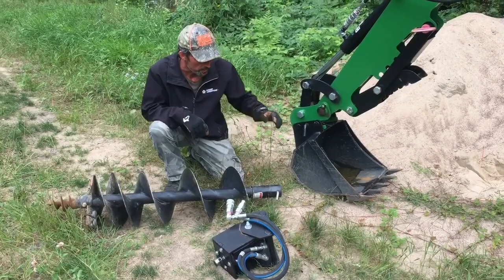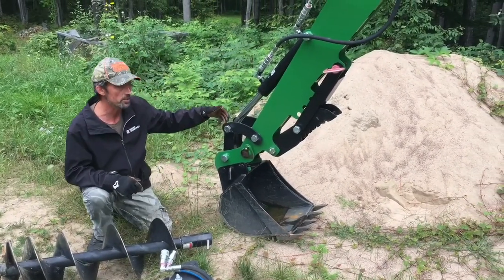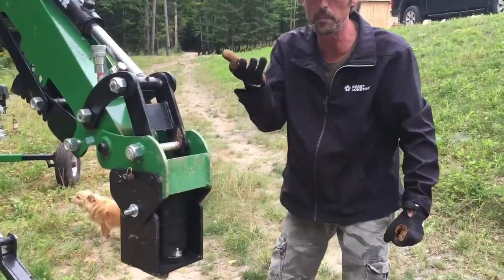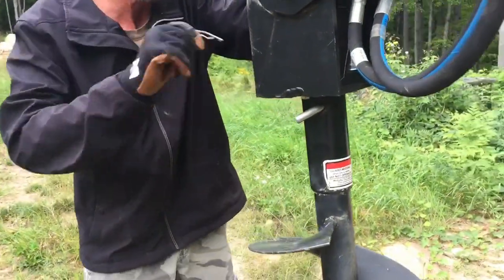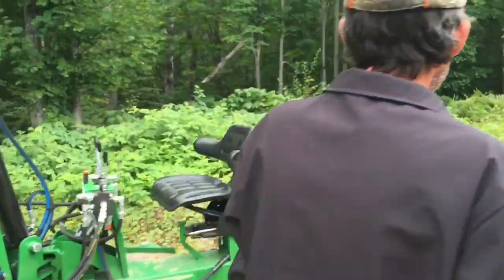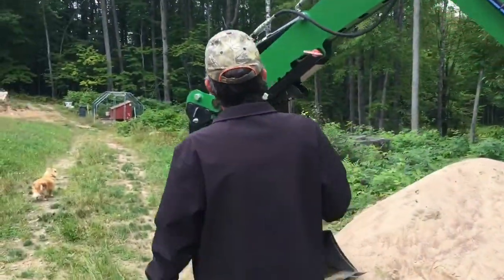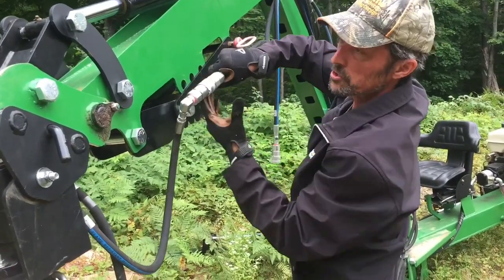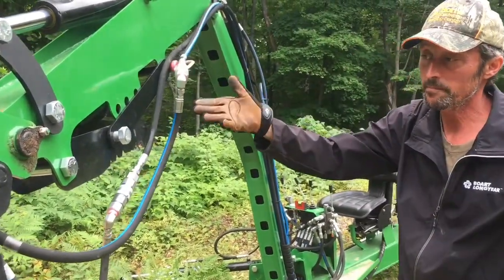U-DIG-EXCAVATORS HOLY+MOLY!!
Introducing a post hole digging attachment for the UDIG lineup. Simple assembly as shown and incredibly well thought out and built